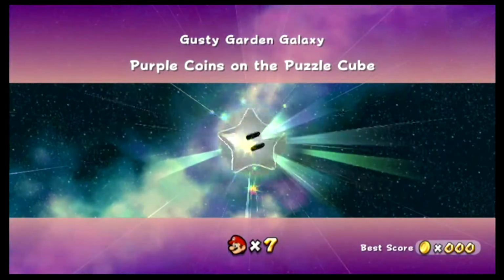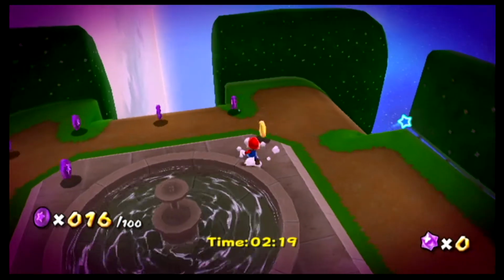Super Mario Galaxy #41 - Confused but rolling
Its been a while but i'm back and ready to roll again